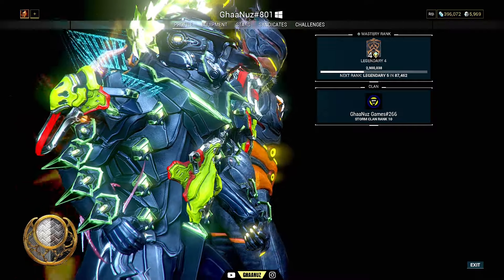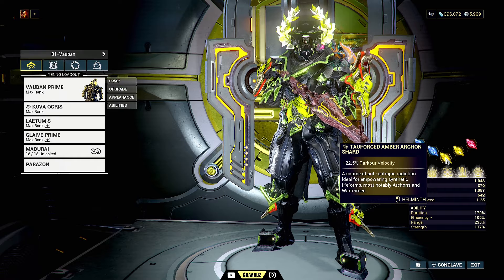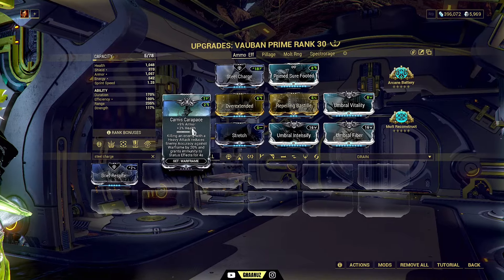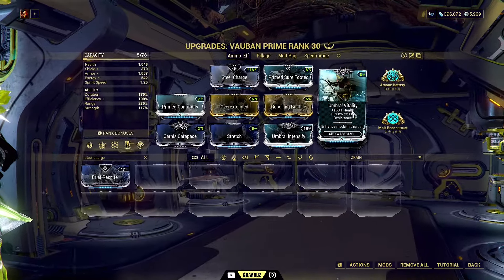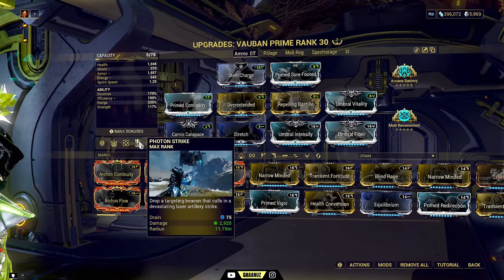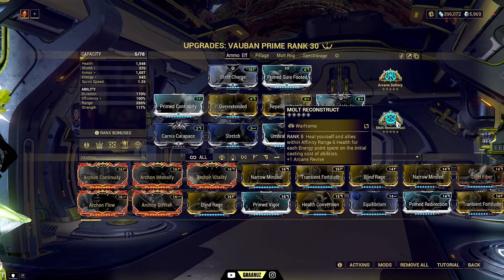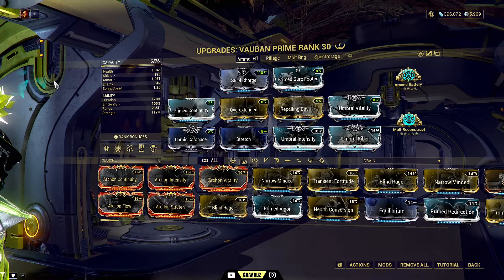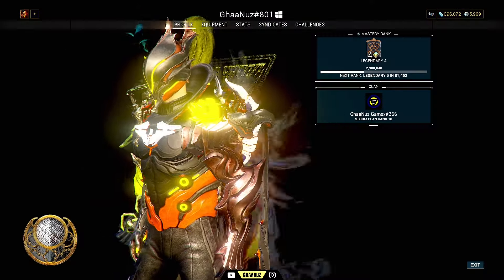Warframe : The Flash Vauban Build 2024 - Steel Path Blackhole Killer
Molt Reconstruct Replacement Options -
Arcane Reaper
Arcane Grace
Arcane Blessing

The video is  shared to show my builds that get me through in rough spots easily.  All these builds are TESTED and then put out.
Use the build and enjoy it Tenno :)

Yes it is worth it.

Tags -
warframe
warframe gameplay
warframe beginners guide
warframe gameplay pc
warframe duviri
warframe playthrough
warframe full gameplay
warframe gameplay multiplayer
warframe india
wareframe trailer
warframe update
whispers in the walls gameplay
warframe quests
warframe archon hunt
warframe kahl garrison
warframe mobile
warframe india
warframe gameplay
wukong prime broken
wukong prime nerfed
status effect changes warframe
belly of the beast
warframe livestream
warframe live
warframe2024
warframe
warframe latest
warframe best builds
warframe tier list
shooter
rpg
live
asmr
game
gamer
gaming
gameplay
hindi
games
ama
english
action
esports
gameplay
multiplayer
askmeanything
Playingwithviewers
broadcastinggameplay
warframe
warframegameplay
gaming
gamers
gameplay
Youtubegamer
livegaming
gamereview
gamecommentary
livestream
live
gamer
PS
gamingcommunity
youtubegamingchannel
xbox
videogames
pcgamers
twitchgaming
Youtubegamer
livegaming
gamereview
gamecommentary
livestream
dante unbound
dante unbound warframe
dante unbound update
warframe dante unbound update
steel essence
steel path
warframe
vitus essence
incarnon paris steel path build warframe
reaper prime steel path build
warframe steel path build
warframe resource farming
warframe steel path builds
,syndicate medallion farming
warframe kuva sobek build
steel path build
steel path warframe build
ayatan sculpture
farming
gamecommentary
livestream
warframe dante build
steel essence
steel path
warframe
vitus essence
warframe resource farming
steel path build
ayatan sculpture
farming
steel path builds
vauban nuke build
warframe vauban
vauban dps build
vauban kuva ogris
vauban arbitration build